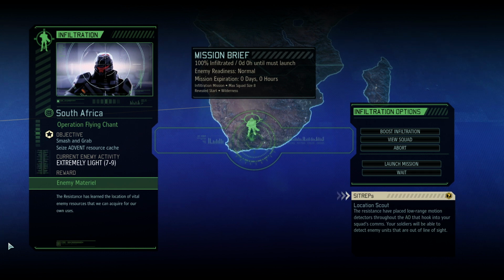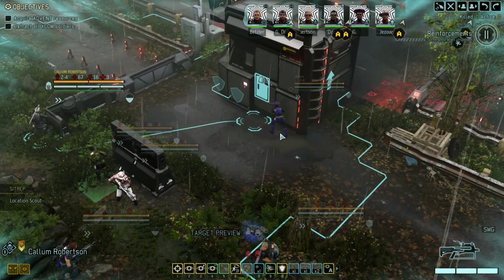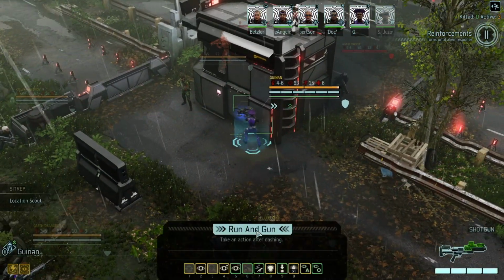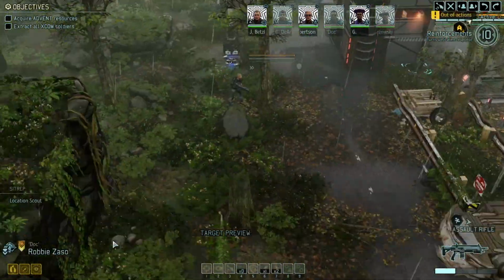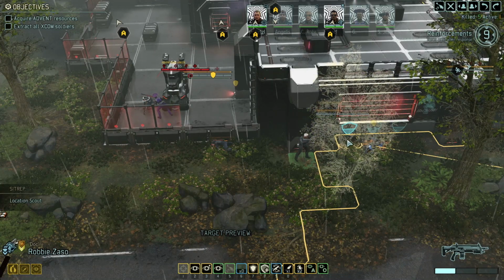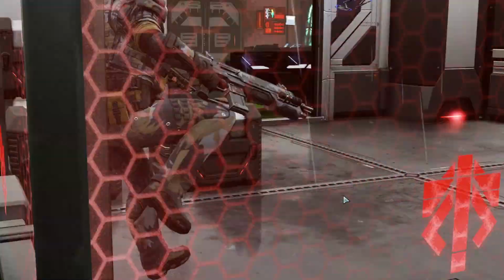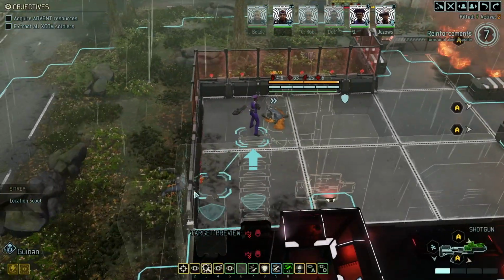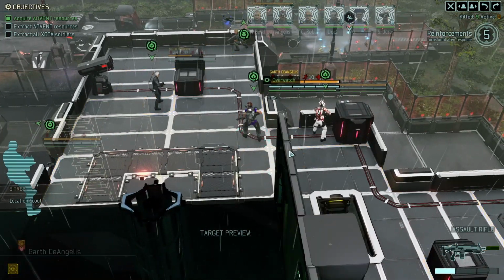"Commander Forgets Game Mechanics" LWOTC (Dev Build 25) Season 2 - Episode 11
In Operation Flying Chant we look for loot (smash & grab) in the South African wilderness.
LWOTC (Dev Build 25) Season 2 - Episode 11 (Commander Difficulty)
"Commander Forgets Game Mechanics"

Featured Characters (those brave soles on the mission): Robbie "The Burning Wind" Zaso, Callum Robertson, Guinan, Sebastian Jezowski, JoJo Betzler, Garth DeAngelis

Here are is the link to Dev Build 25 change notes (the download link is here too):

Make sure you let me know if you desire a character in Season 2. Just leave your requests and info in the comments section below.

Wonder what mods I use in this Season 2 Play Through? The link follows:

Some links that may be helpful for you:
Link to LWOTC Discord Server

Never downloaded the mod before? Here's some links on how to install LWOTC and how to make adjustments to a couple of mods:

Interested in some of my other play throughs on this channel? Some links follow:

I also have another channel "ZigZagZog Plays Historical Strategy". Feel free to check out some links to play throughs on that channel also: